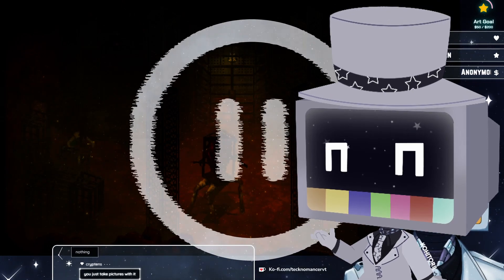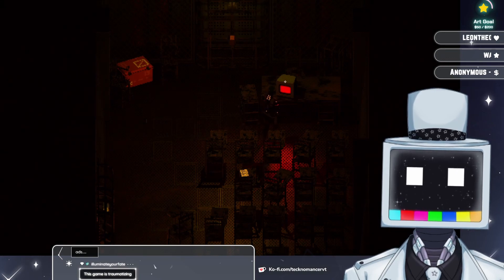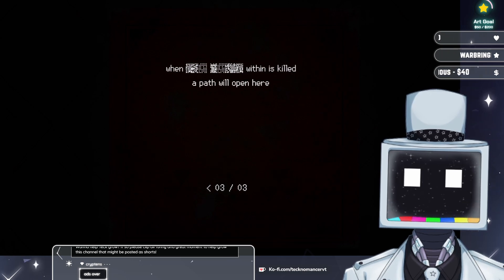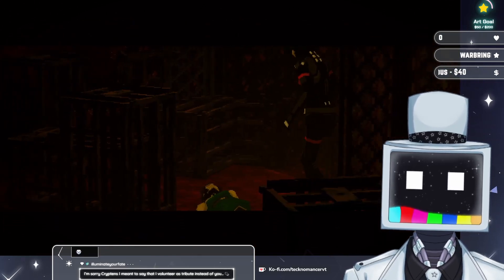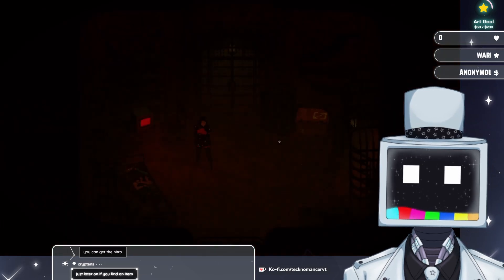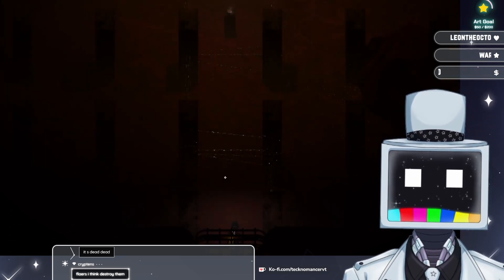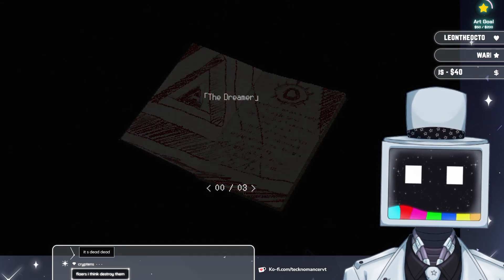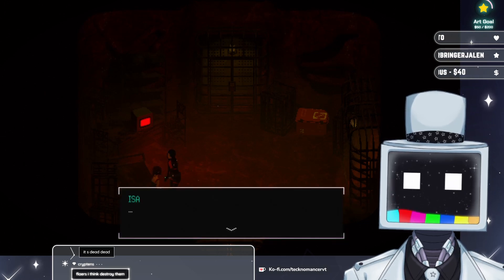No longer in Unison | SIGNALIS - Part 16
SIGNALIS the retro-futuristic Indie Survival Horror game created by rose_engine. Finding your way through can we "Remember our promise" and "wake up"?